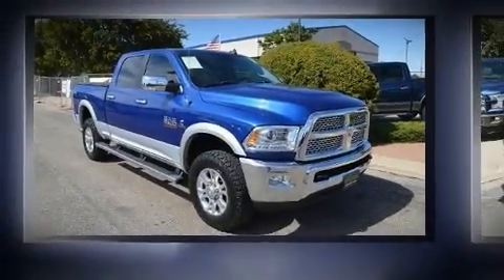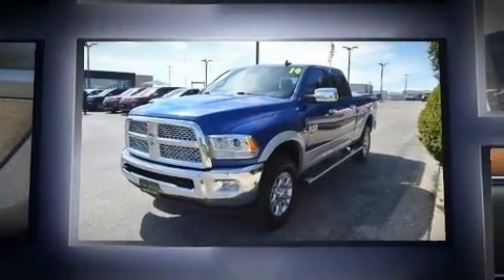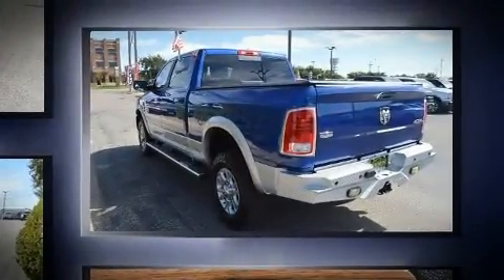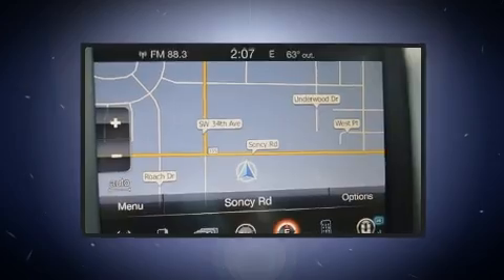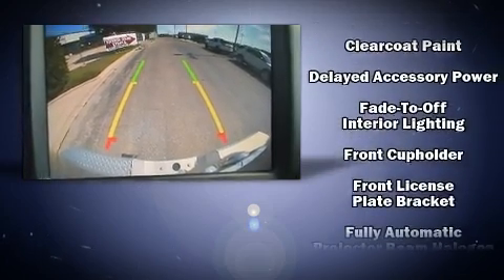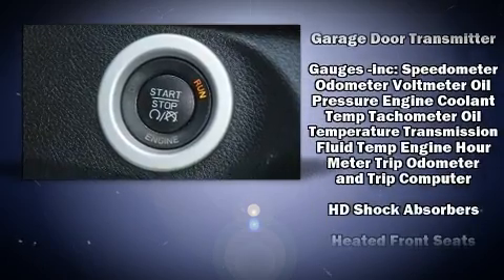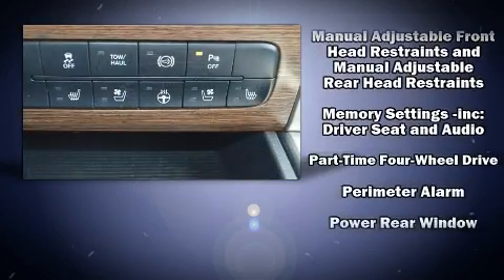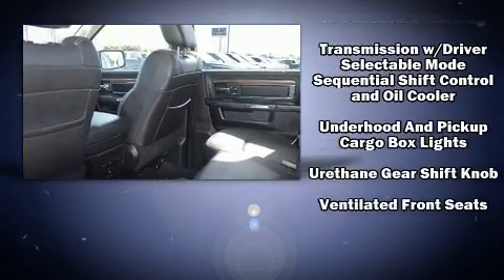2014 Ram 2500 Laramie in Amarillo, TX 79119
Here's a great deal on a 2014 Ram 2500. It features four-wheel drive capabilities, a durable automatic transmission, and a refined 6 cylinder engine. Top features include power front seats, leather upholstery, heated and ventilated seats, heated door mirrors, remote keyless entry, cruise control, a trailer hitch, and seat memory. Audio features include an AM/FM radio, steering wheel mounted audio controls, and 10 speakers, providing excellent sound throughout the cabin. Curtain airbags combine with standard stability control in creating a comprehensive safety network. A Carfax history report provides you peace of mind by detailing information related to past owners and service records. We pride ourselves in the quality that we offer on all of our vehicles. Stop by our dealership or give us a call for more information.